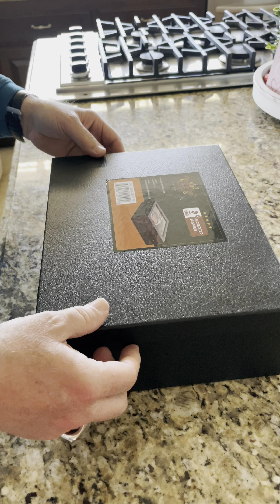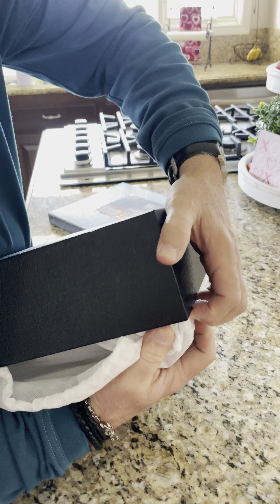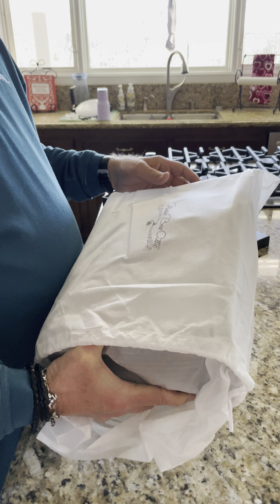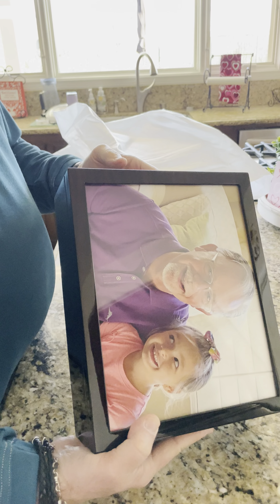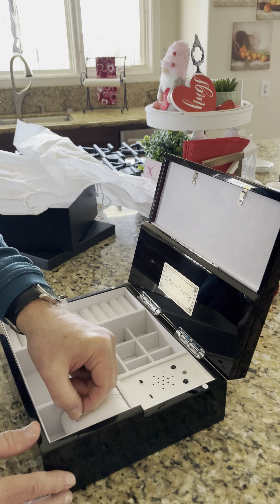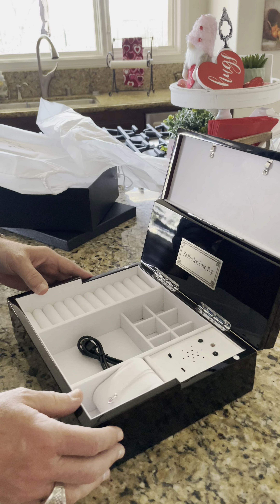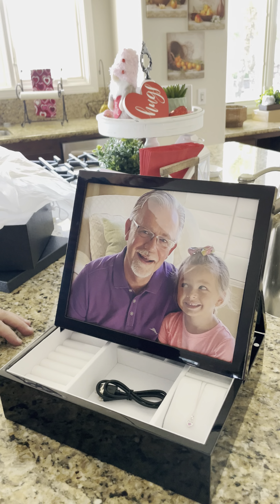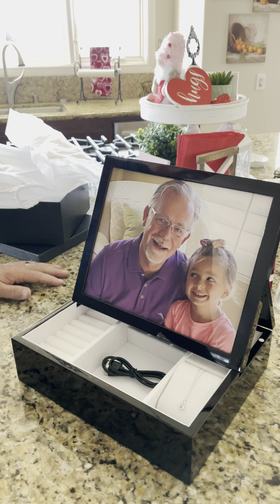Very Special Music Box Gift for Granddaughter from Grandpa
The perfect gift idea of all time is here!!! Check out how amazing this music box is and how Steve personalized it with his own song and engraving, as well as inserted a special photo on top. Check out thousands of different styles, from Italian Inlaid Handcrafted Items to Crystal Boxes, Musical Eggs, Dolls, Figurines, Custom any song items, like this one, picture Frame boxes, and thousands of tunes.